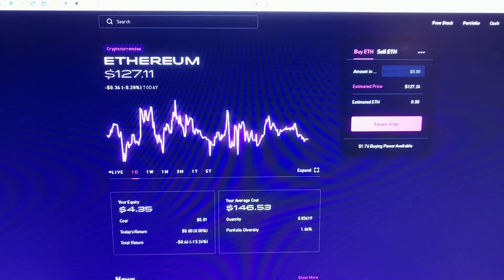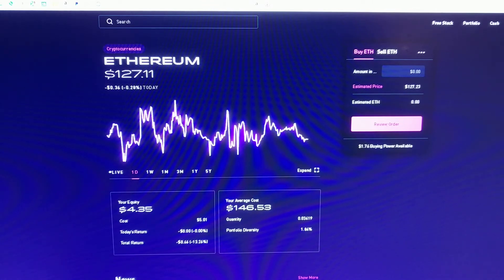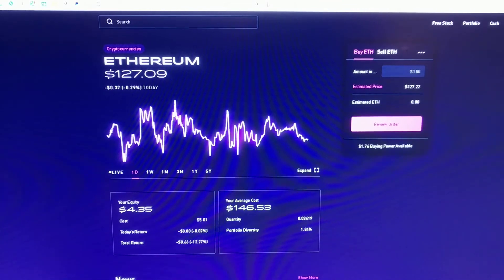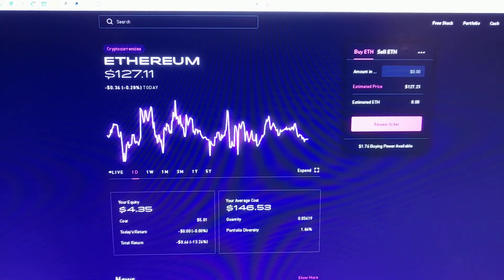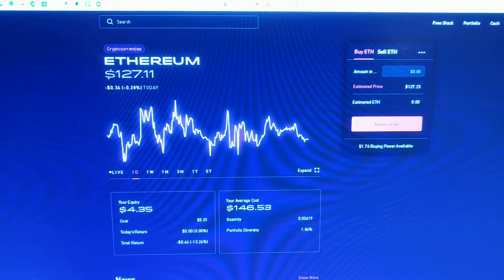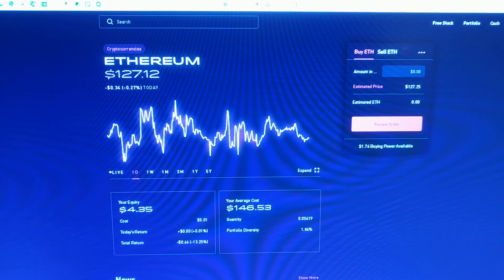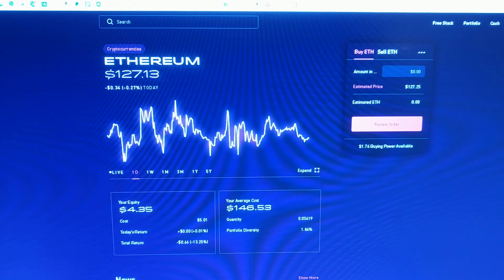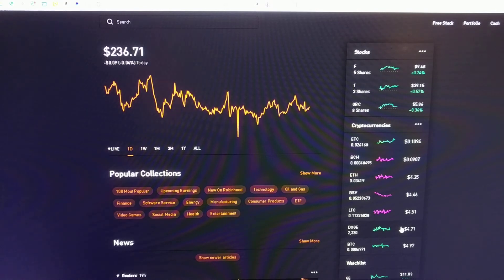Crypto Trading Strategy on Robinhood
I am fairly risk averse with my Crypto Trading in general.  I've been burned pretty badly and I don't want that to happen again.

I always have a buy and sell position for every coin that I trade. I take my profits and move them to less risky Stock investments.

In my opinion trading on the hope that the market will go in my direction is unwise.

Get 1 FREE STOCK for signing up.  1 in 150 chance of getting a stock worth up to $250.

Get $20 just for signing up.  That will cover the cost of your ZTE R2 phone.

Support Jaboreli - Get the Best Phone for Farming